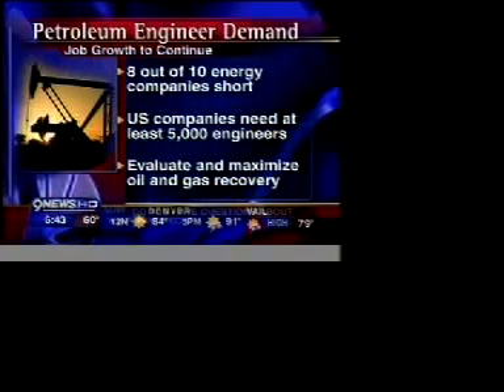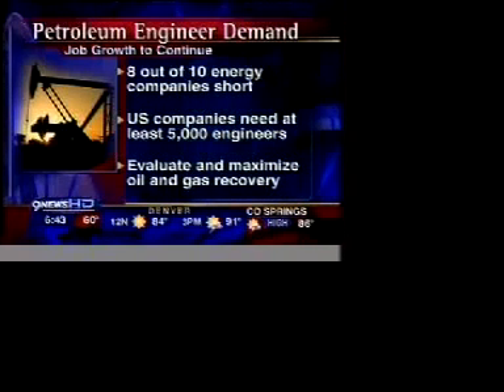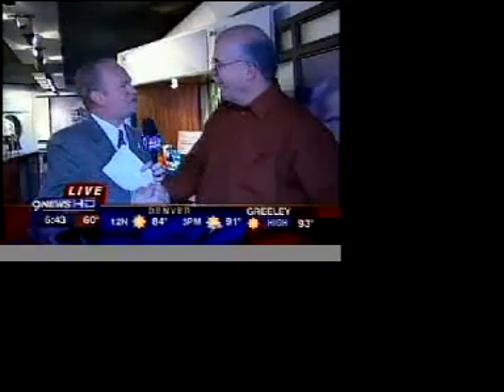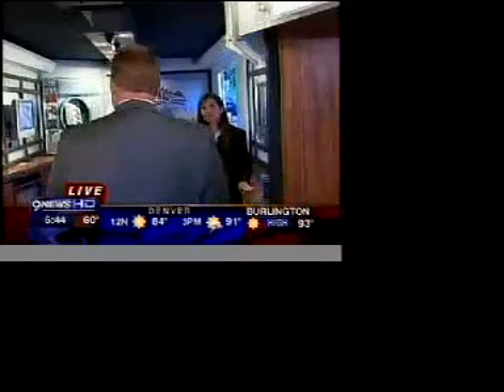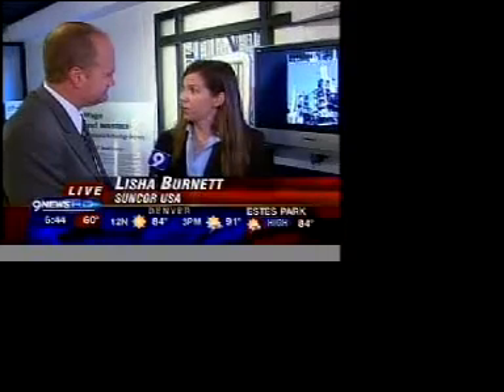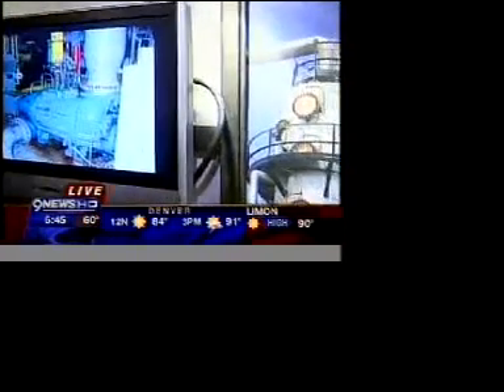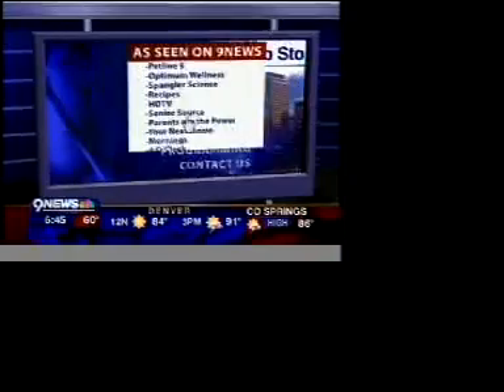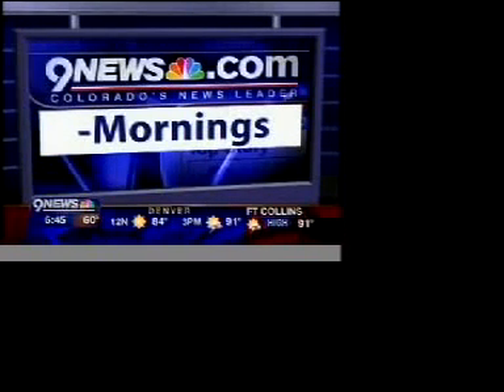Hot Jobs in Process Technology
Denver's 9 news explores careers in Process Technology featuring Red Rocks Community College's Industrial Science program.